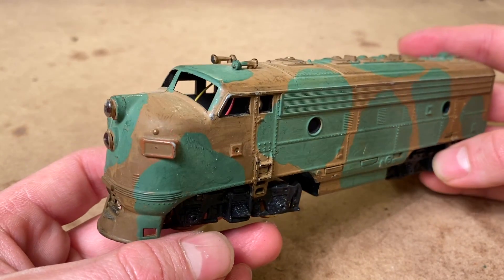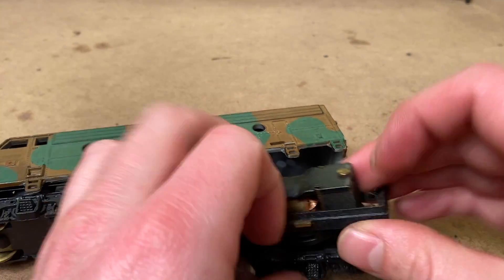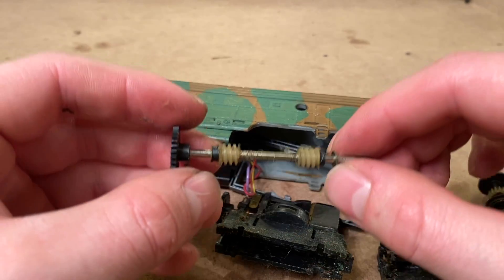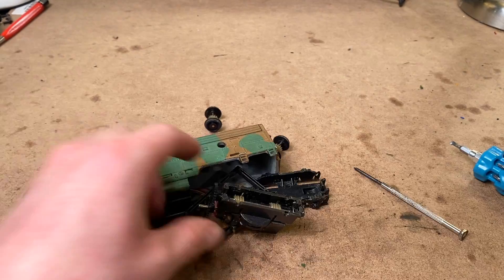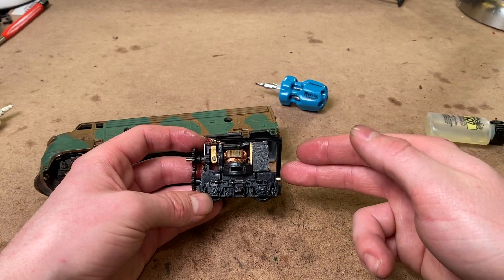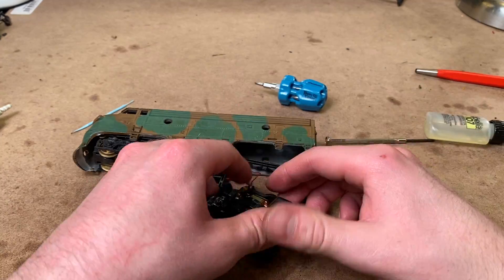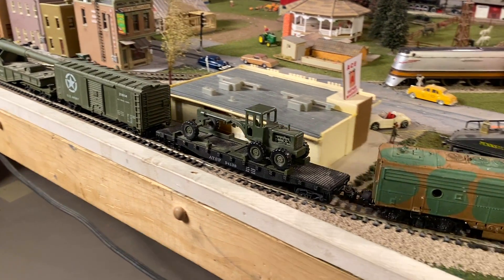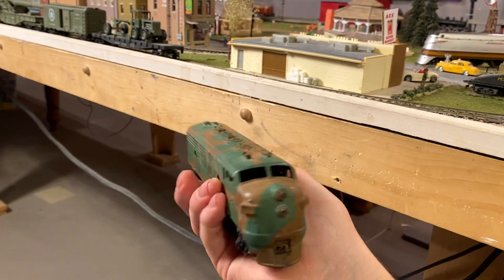Can We Make This 70s Life Like Military Locomotive Run Again?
One of the train shops in the area bought this locomotive in some kind of lot. They tested it and found out it was no longer in working order so I offered to fix it up for them.

After testing it myself it was clear that something was wrong with the gearbox. As it would turn out, the drive was packed with old grease which had hardened over the years.